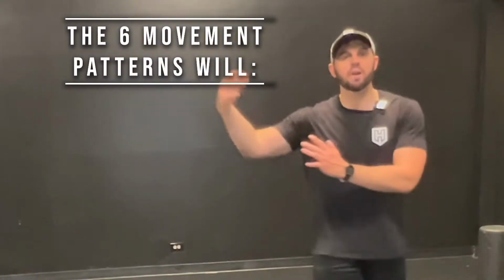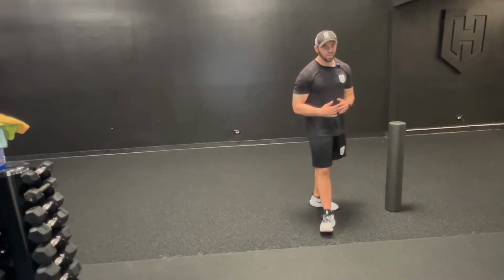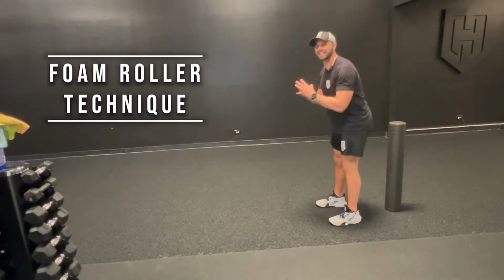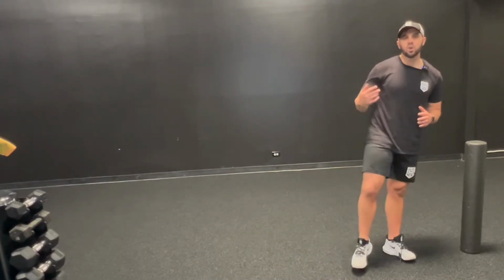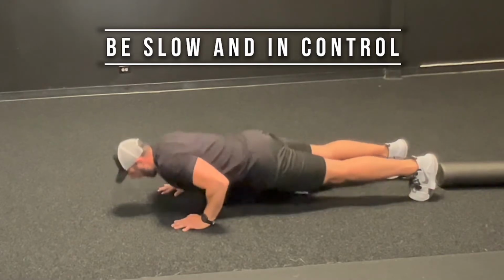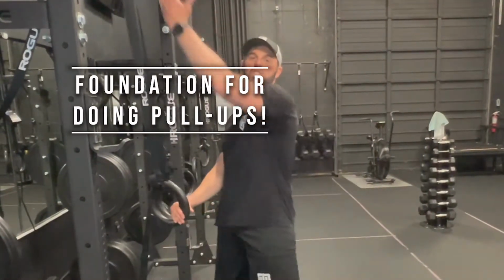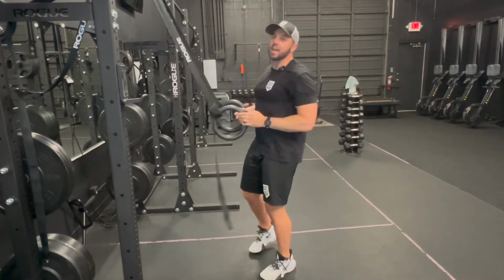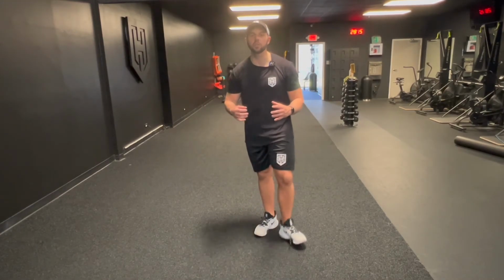Hustle Video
In today's video, Hustle Athlete Performance TV is showing you our top fundamental movements that we use to help athletes unlock their speed potential and get faster!

By following these fundamental exercises and incorporating them into your routine, you'll maximize your performance as an athlete, reduce the risk of injury, and improve your mobility.

These exercises are guaranteed to have you moving better, feeling better, getting faster, more explosive, and ready to take your athleticism to the next level.

Start using these exercises TODAY!

About Hustle Strength & Performance:

We are dedicated to helping young athletes increase their vertical jump, run faster, get more athletic & improve their performance on the playing field. Led by Coach Anthony D'Astice, a former D1 Scholarship Football Player at Western Illinois University. Anthony is now a Trainer to young athletes 9-18 years old and busy adults, a proud Gym owner, fitness expert, and Motivator for the past 12+ years.

You will get stronger 💪🏽
You will run faster and jump higher🏃🏽‍♂️💨
You become more coordinated and improve agility⚖️
You will start to eat better🍎
Your confidence will skyrocket😎
Your Mindset will Improve🙌🏼

We're here to help you believe in yourself and to keep pushing forward. Whether you’re a parent or a young athlete, I’m super pumped you’re here and we’ll see you on the inside!